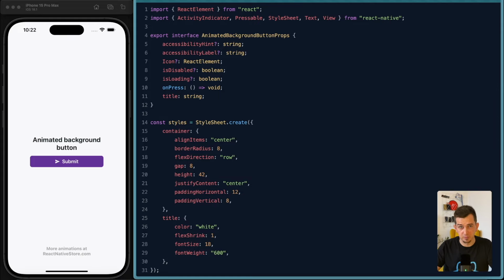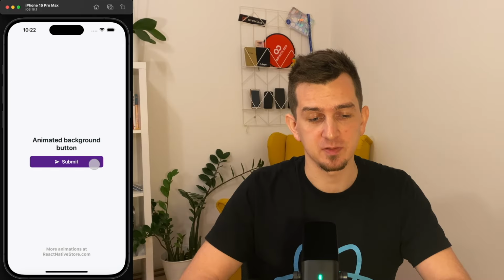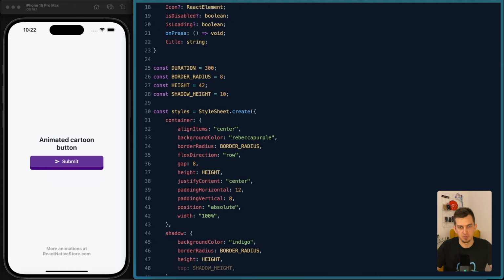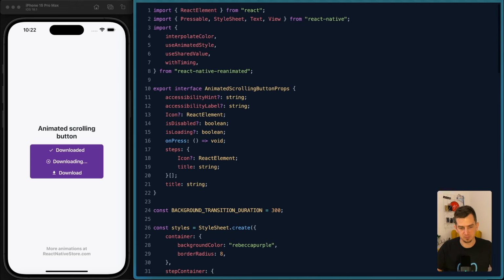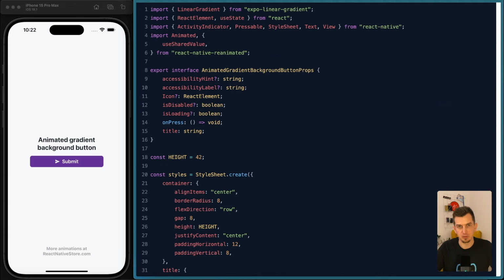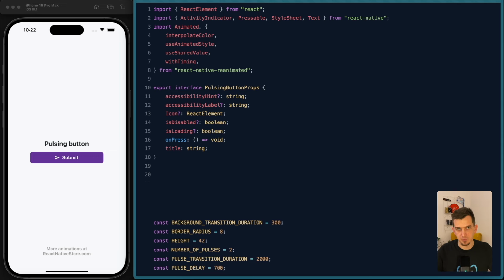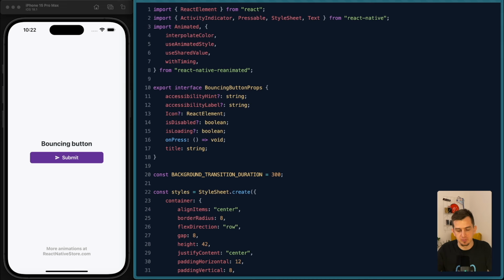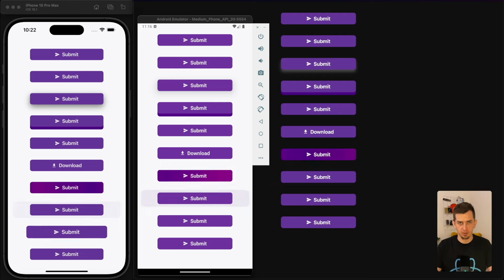10 Animated React Native Buttons You’ll Love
Tutorial on how to create beautifully animated buttons in React Native.

Ready-made solutions, finely tuned components, enhanced animations, and complete templates for your React Native apps

Table of Contents:
00:00 Introduction
00:37 Animated Background Button
03:00 Resizing Button
03:21 Animated Shadow Button
03:57 Animated Cartoon Button
04:46 Animated Icon Button
05:56 Animated Scrolling Button
07:57 Animated Gradient Background Button
10:30 Pulsing Button
12:52 Bouncing Button
13:40 Tada Button
14:33 Wrap-Up
15:46 Outro